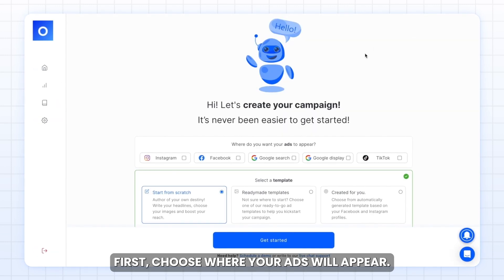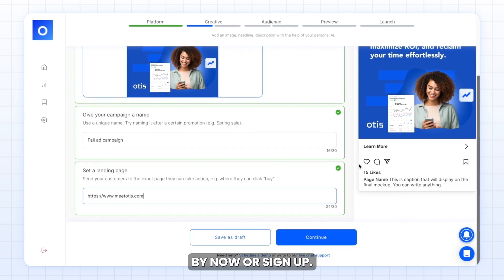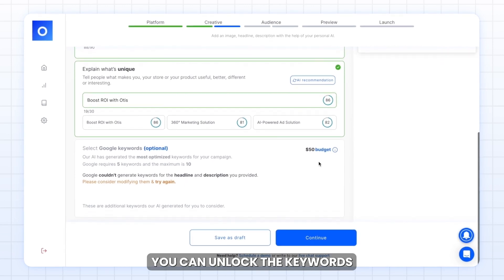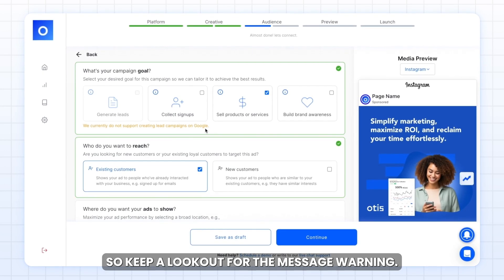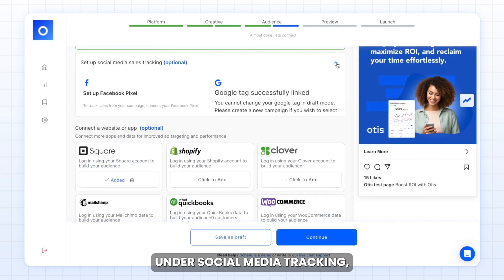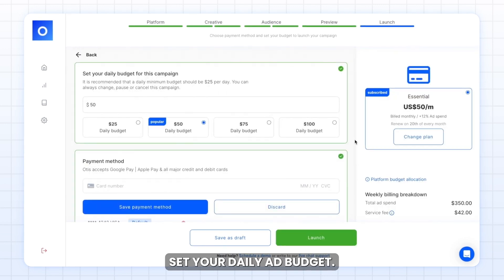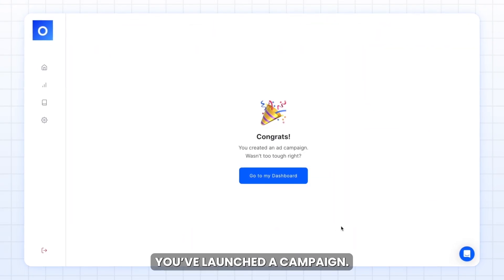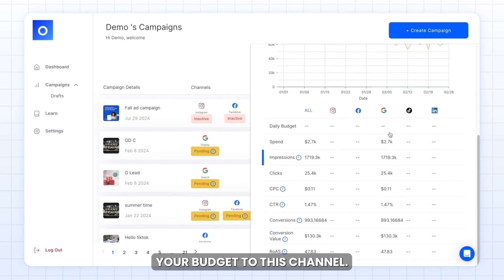Creating Campaigns with Otis AI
Get started creating your campaigns with this step-by-step tutorial that walks you through everything you need to launch your ad campaigns with Otis AI.